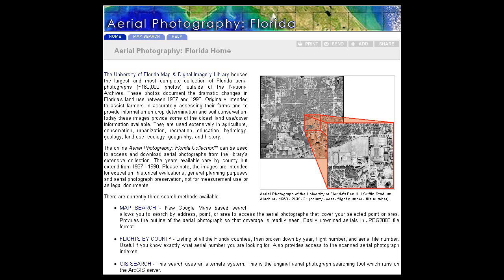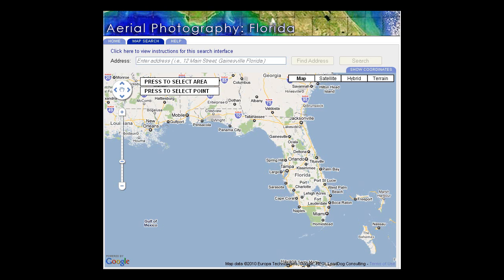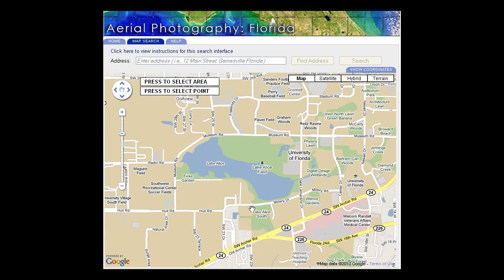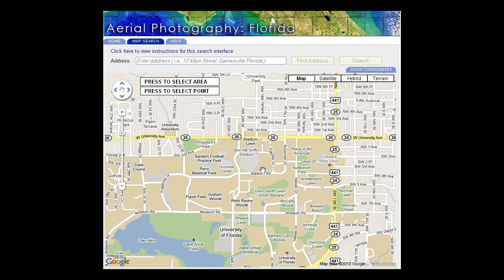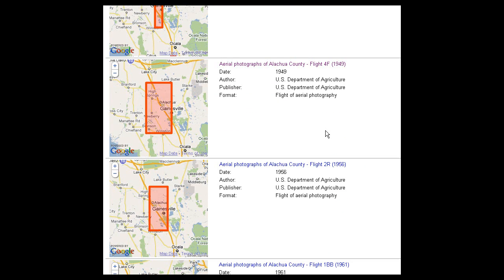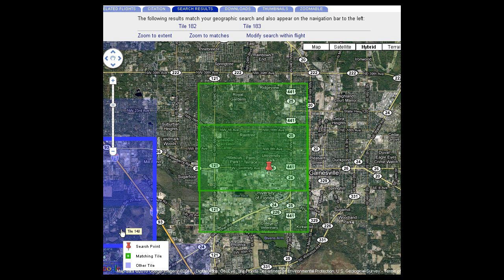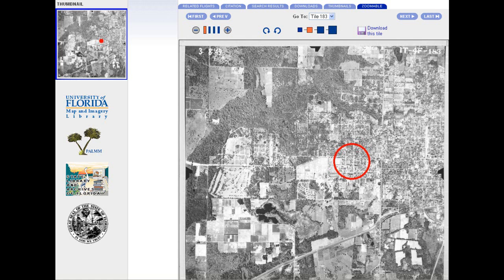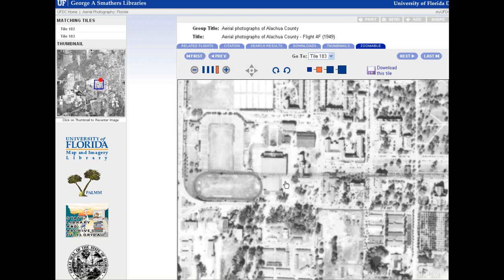Aerial Photography: Search by Point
Aerial Photography : Florida Collection - video tutorial on how to search by point.